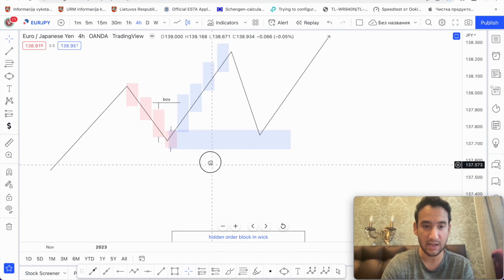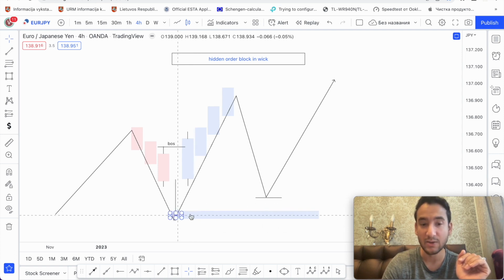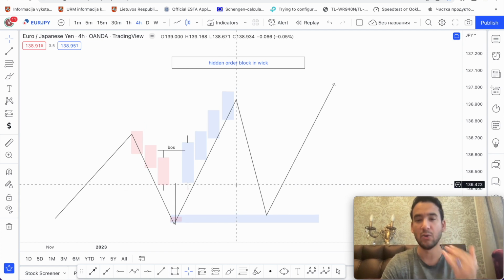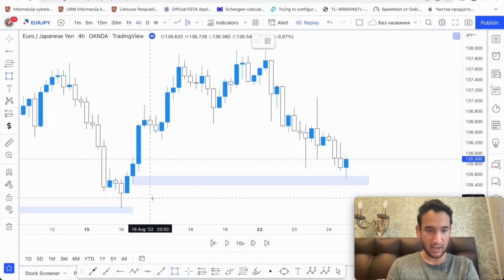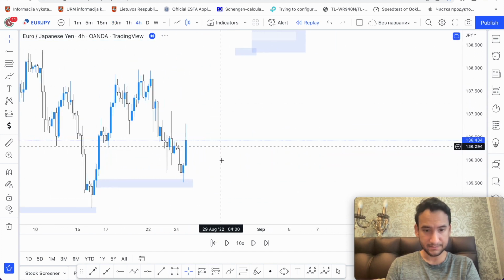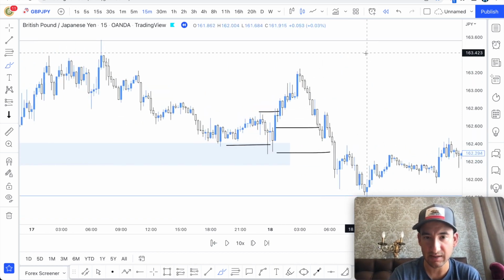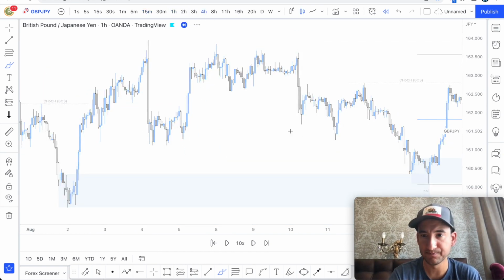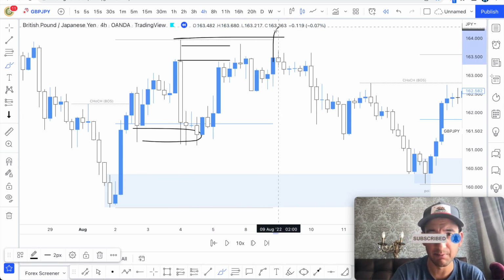FIND THE HIDDEN ORDER BLOCKS IN WICKS | HERE'S WHAT YOU NEED TO KNOW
In this video we explain how there are two ways to identify order blocks. Finding your average order block is easy,  but did you know that wicks are also order blocks? Thats right, there are hidden order blocks inside of a chart candle. We show you how to identify the OB in the wick.